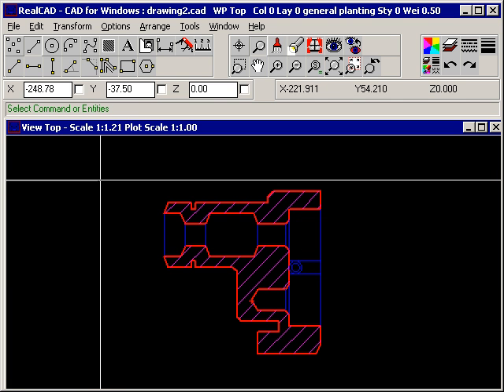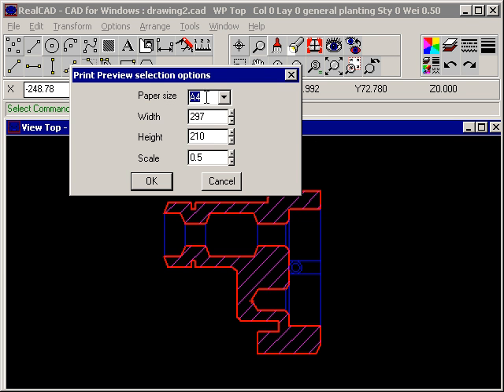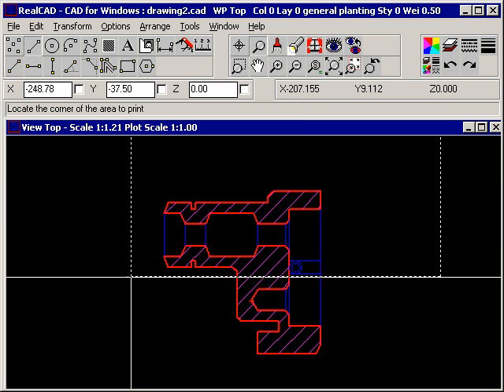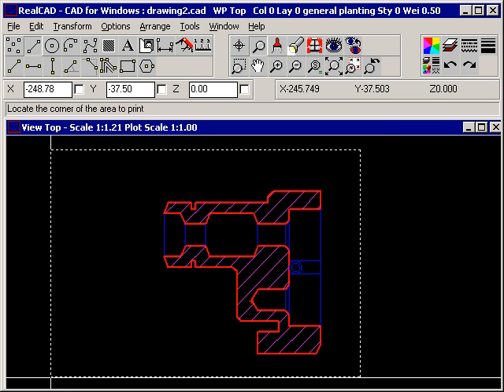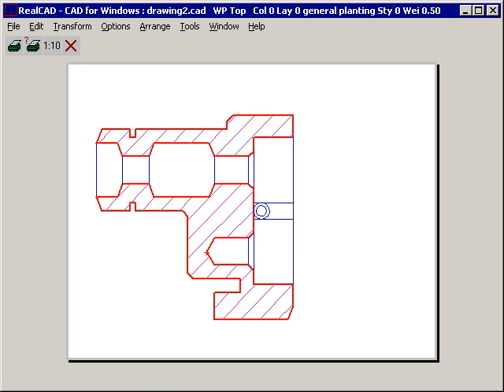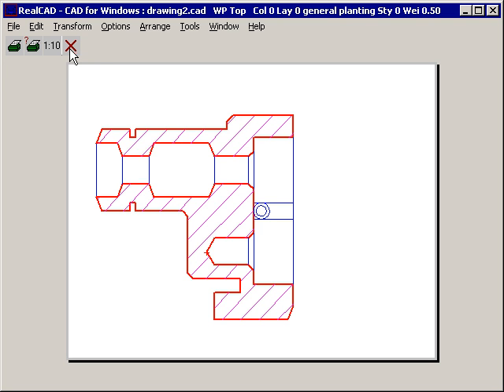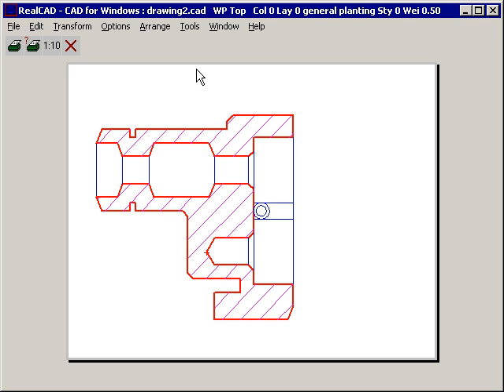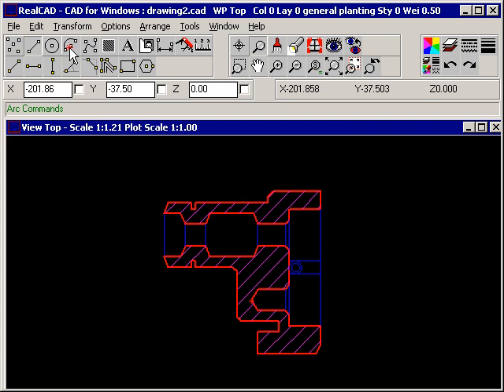How to Print Preview -Selection - in CAD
How to Print Preview in RealCAD